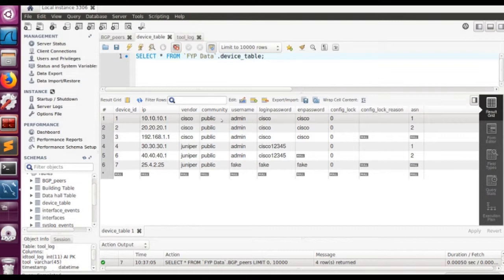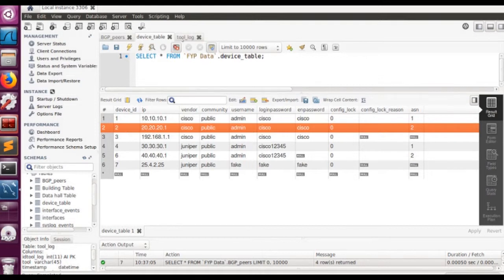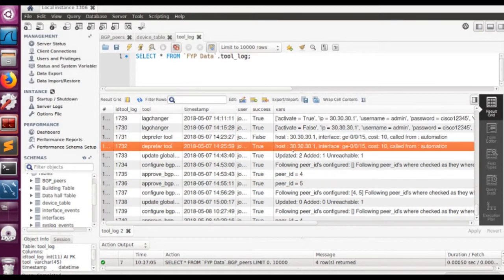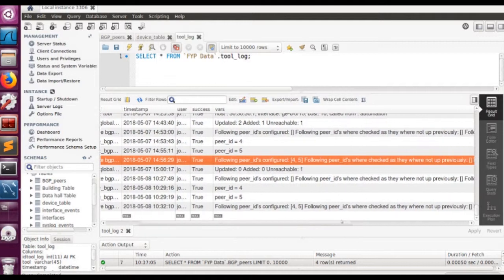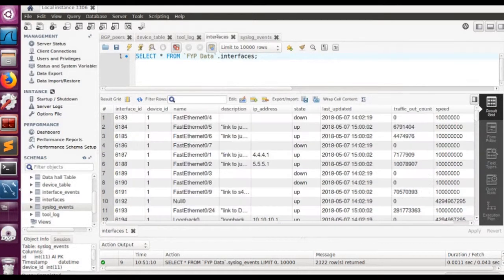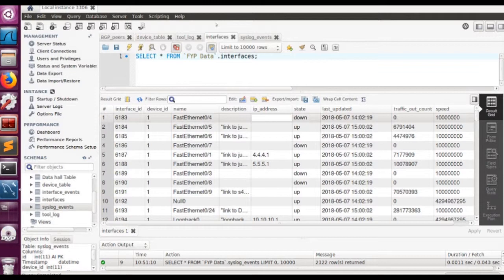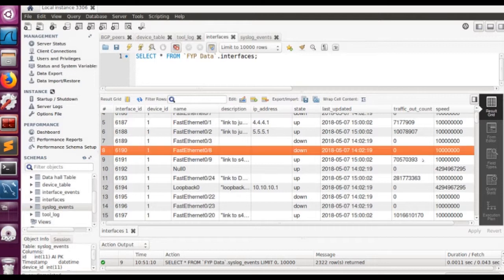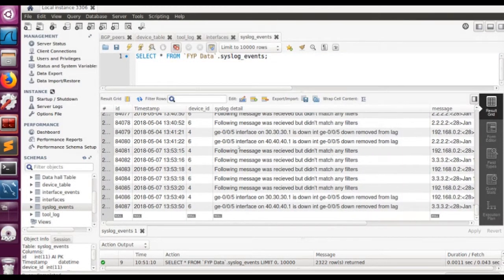database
This is a video about some of my network automation with both Juniper/Junos and cisco devices.